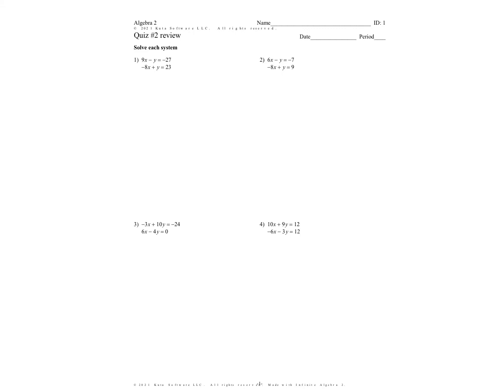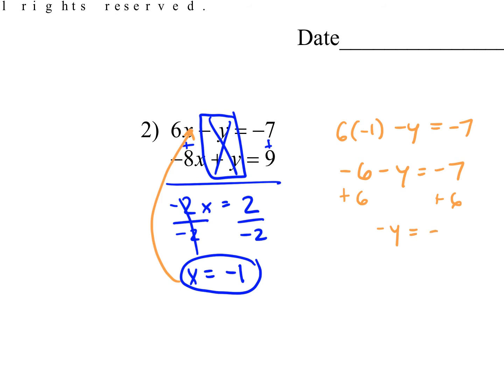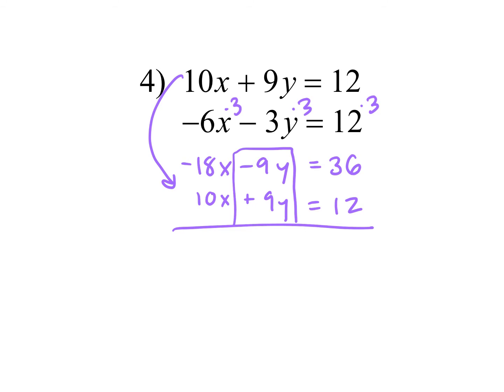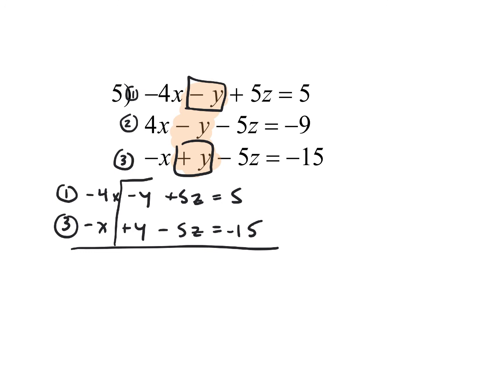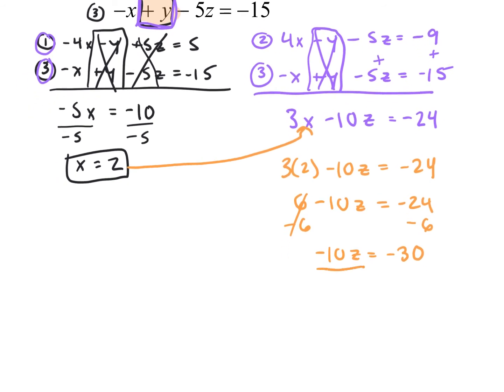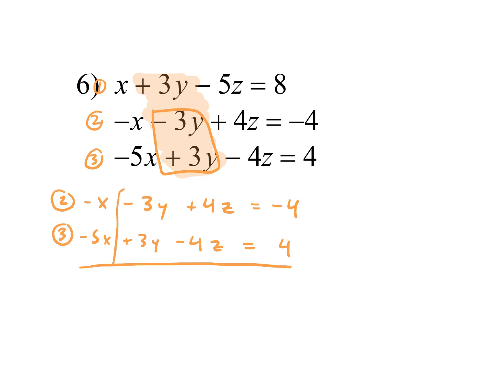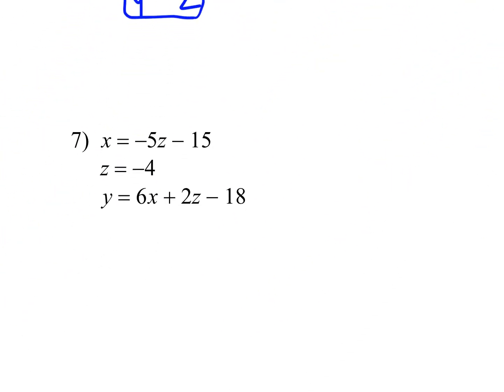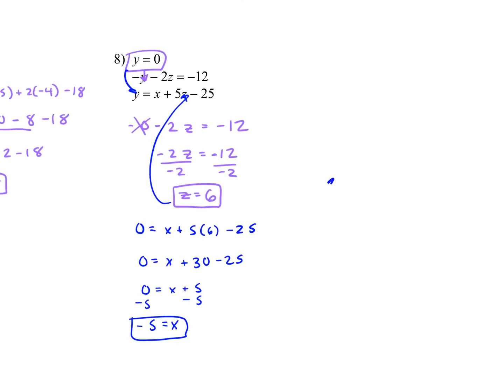11.3 alg2s quiz #2 review